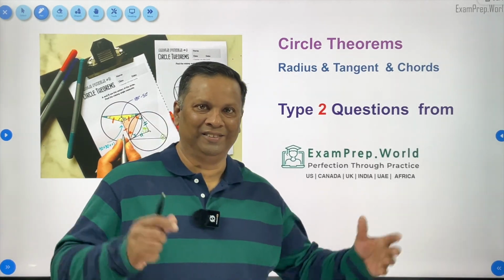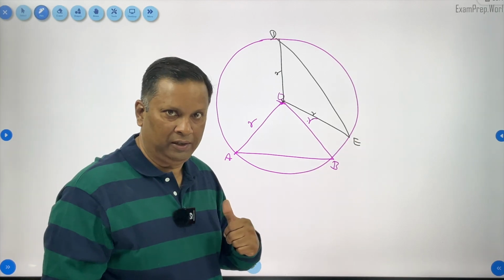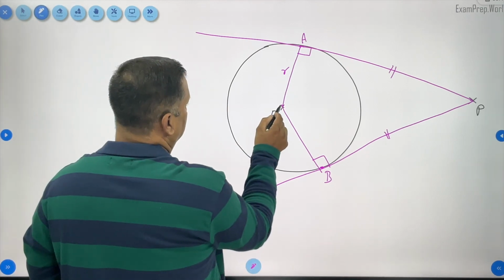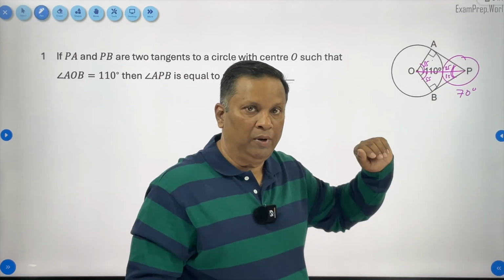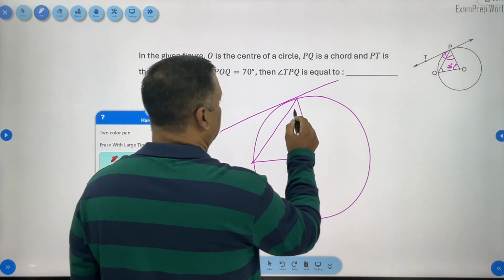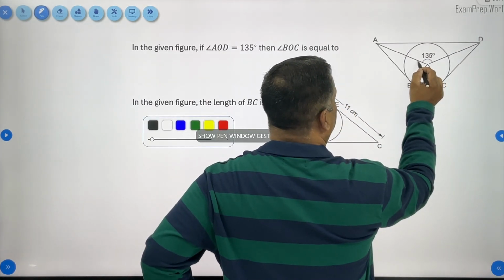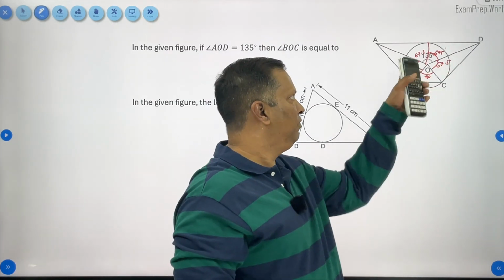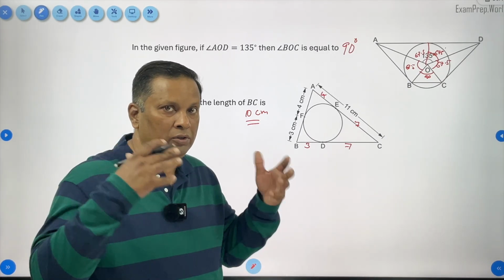Circle Theorems ( Tangent , Radius & Chords) Grade10, MYP5 questions from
This video helps students of grade10 ( MYP5) to solve questions on Circle Theorems where Radius and Tangents are involved . This video is support video for Type 2 Questions under topic of Circle Theorems in